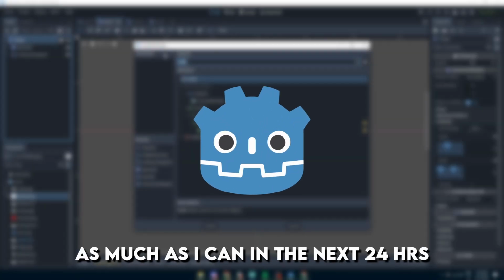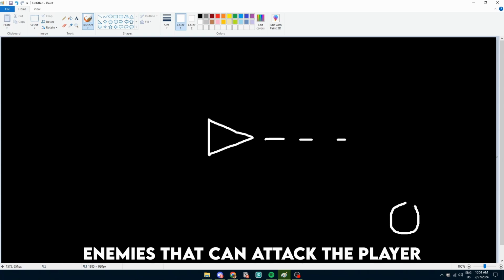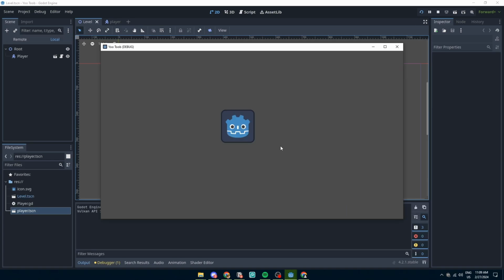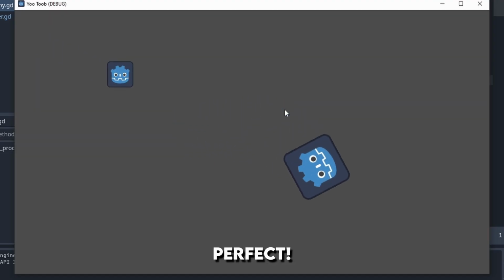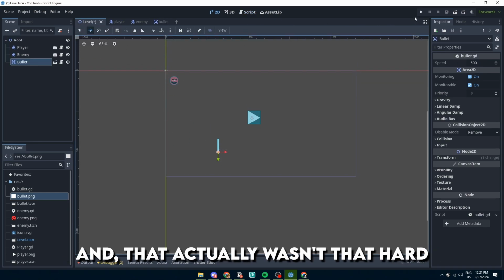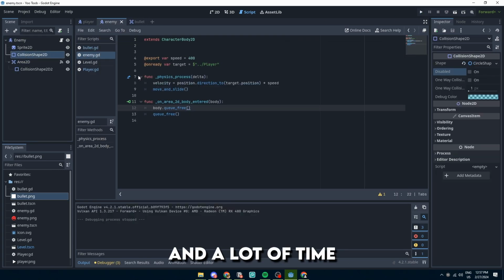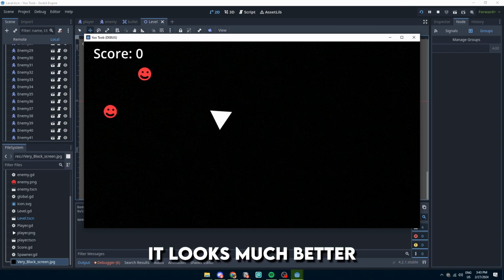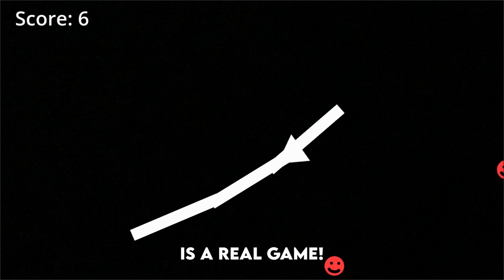I Tried Learning Godot in 24 Hours... (as a Unity dev)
Ever wonder if you can learn Godot in 24 hours? As a Unity dev new to Godot 4 & 2D, I'll show you my (somewhat confusing) experience, building a 2D game like Asteroids. I have used Godot before Godot 3.5.

I learned how to make a player controller, enemies, lasers, and power-ups.

I mostly make 3D horror games like Poppy Playtime, so this was all new to me. My most recent game was Rinse and Repeat.

I did watch some godot tutorials while making this, behind the scenes. And I read some articles and docs. Inspired by KingSammelot, PirateSoftware & PolyMars.

| Chapters |
00:00 -- Intro
00:30 -- Planning
01:06 -- Player Controls
01:27 -- Enemies
03:29 -- Art
03:52 -- Shooting
05:15 -- Player Unalive
05:51 -- Score
06:44 -- Power-up
07:21 -- Sounds